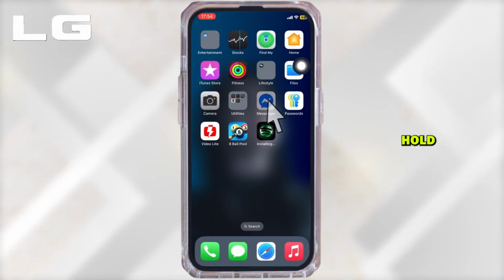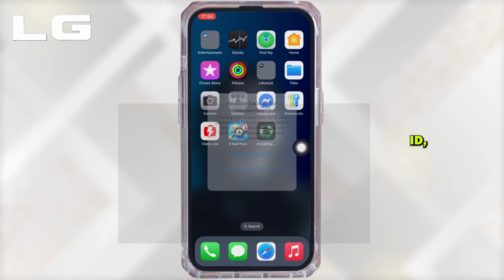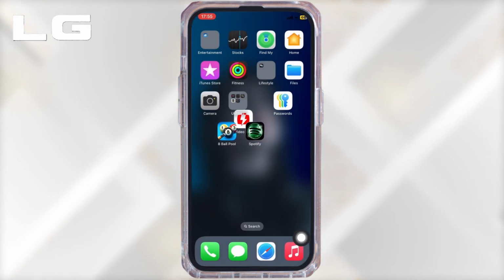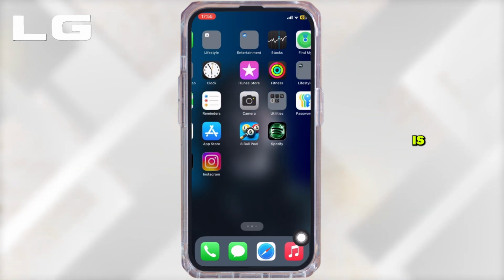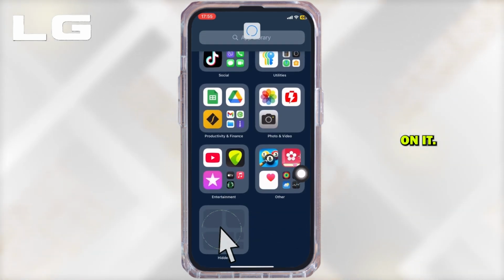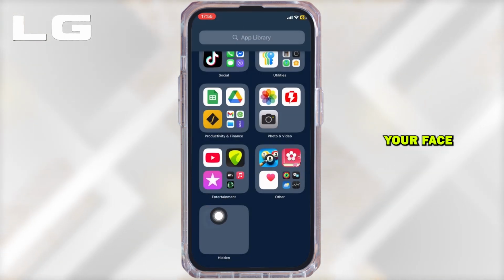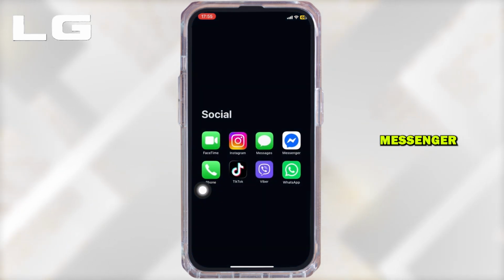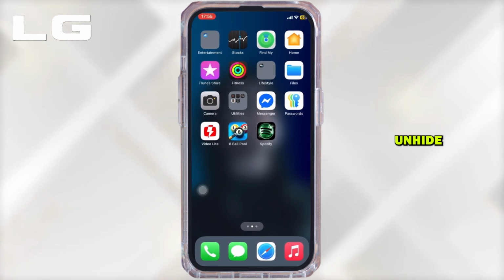How to Unhide Apps on iPhone | View Hidden Apps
Want to unhide apps on your iPhone? In this tutorial, I will show you how to find hidden apps, restore them to your Home Screen, and manage app visibility.

00:00 – Introduction
00:05 – How to Unhide Apps on iPhone Step-by-Step